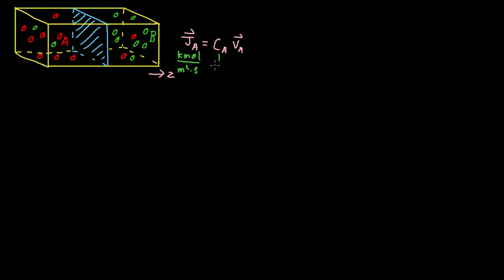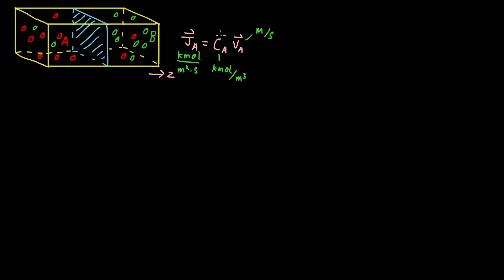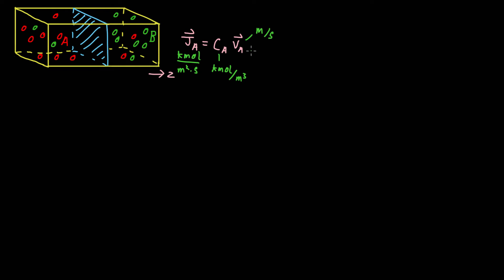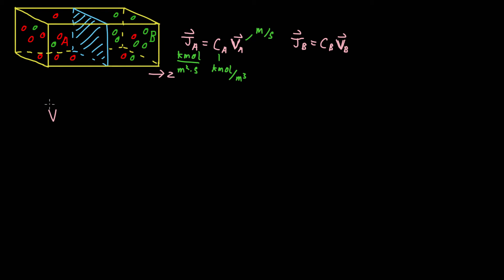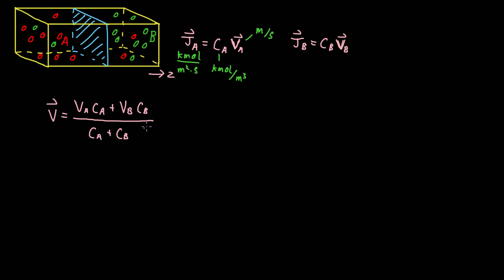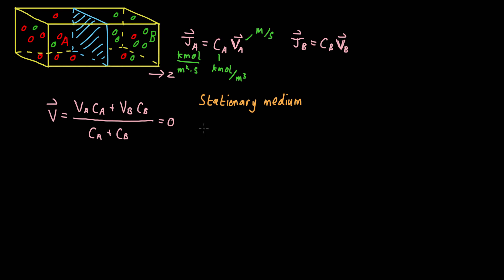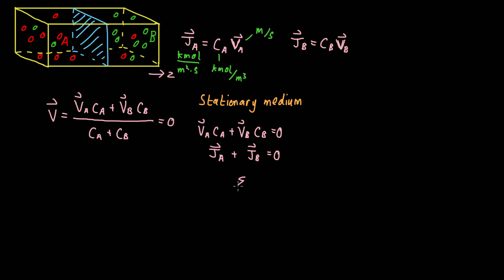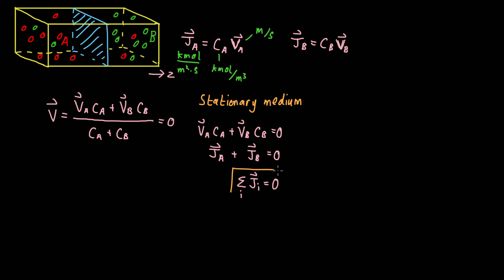Stationary medium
A short tutorial defining a stationary medium in terms of net system velocity and flux.
Part of the Mass Transfer course held at Kyushu University in the Spring of 2016.